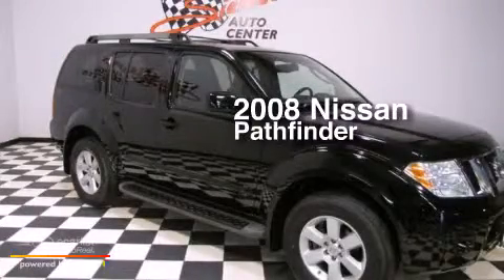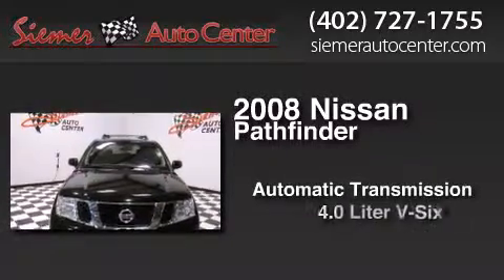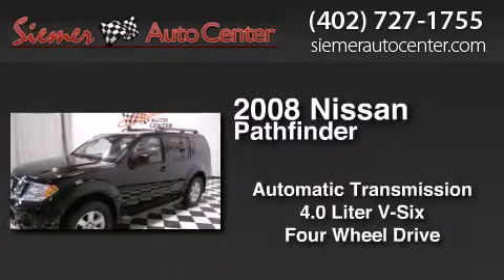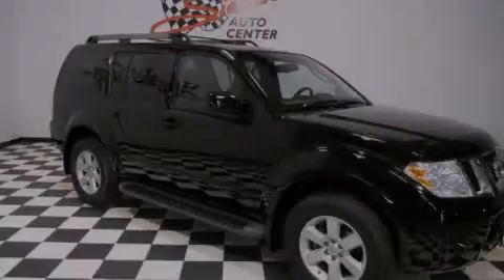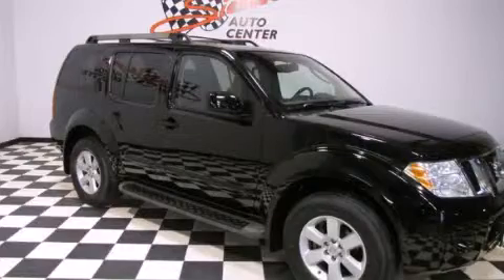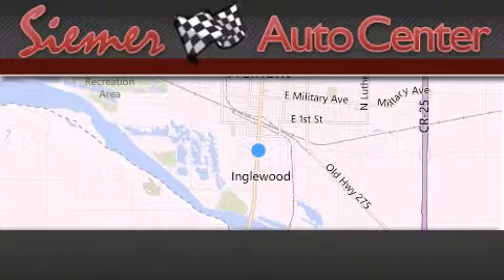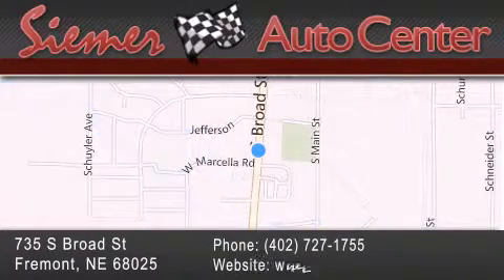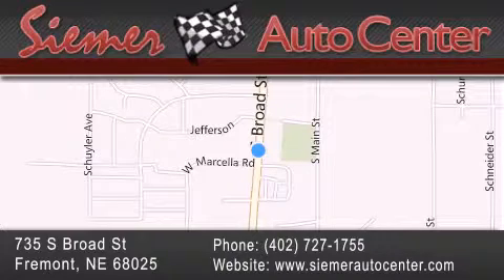Used 2008 Nissan Pathfinder Fremont NE 68025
We have been honored to serve the Fremont NE area , we promise that your experience at our dealership will exceed your expectations ! Year : 2008 Make : Nissan Model : Pathfinder Engine : 4.0L DOHC 24-Valve V6 Engine Trans . : Automatic Exterior : Black Miles : 76,229 Interior : Black Stock : a1286a Siemer Auto Center 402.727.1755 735 S. Broad St Fremont , NE 68025